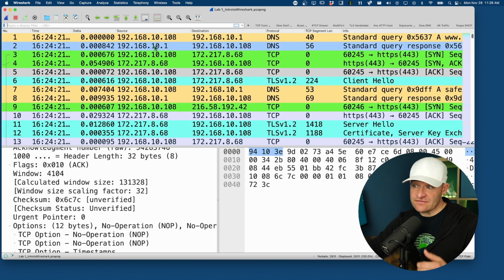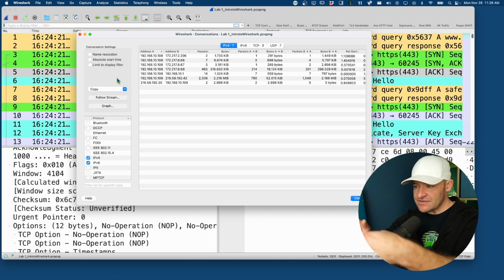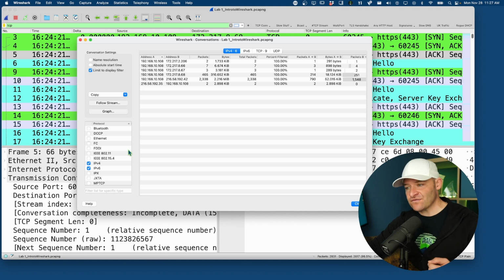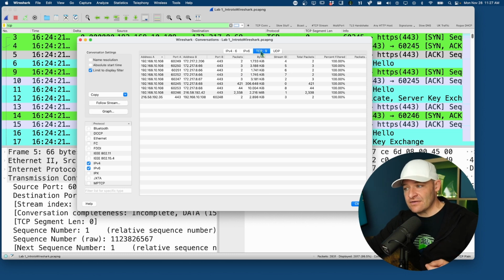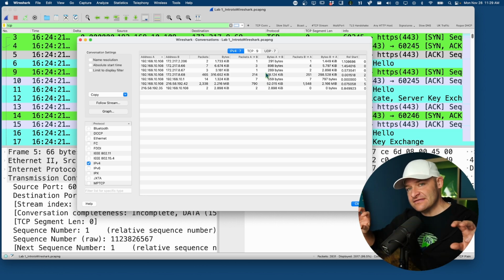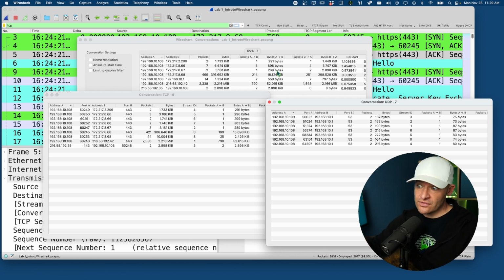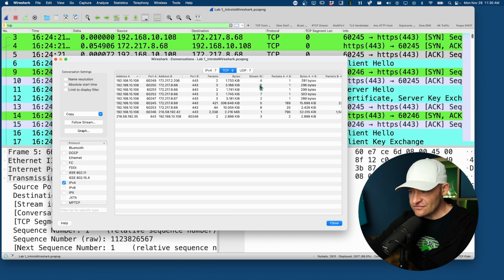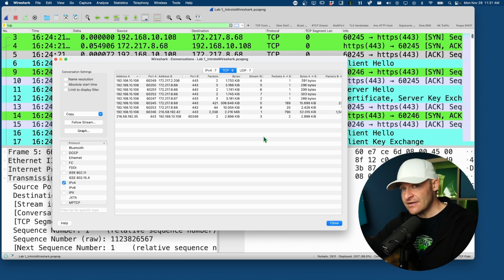Analyzing Conversations - Wireshark QUICK TIP!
In Wireshark 4.0, the conversations dialog on the Statistics menu was reworked. We will look at these changes and how they can help us get an overview of the IP, IPv6, TCP, and UDP conversations in a pcap. This can help to speed our analysis!